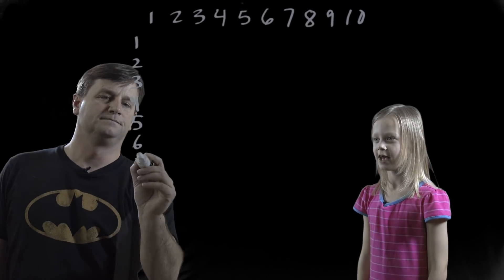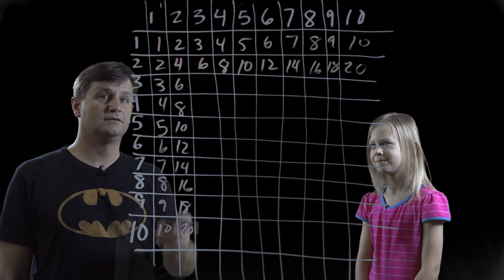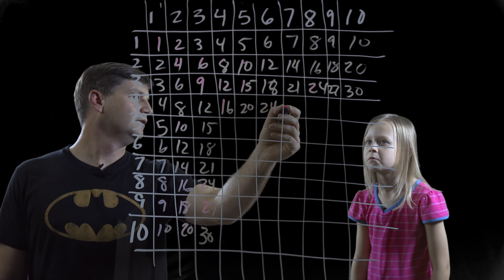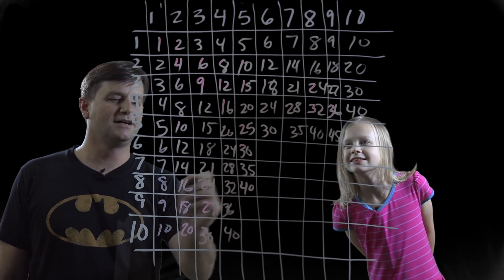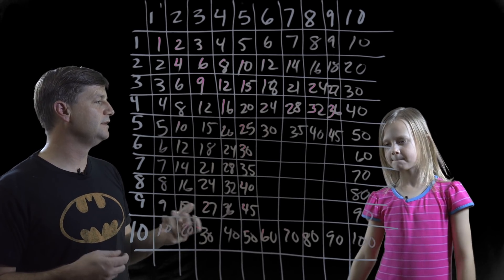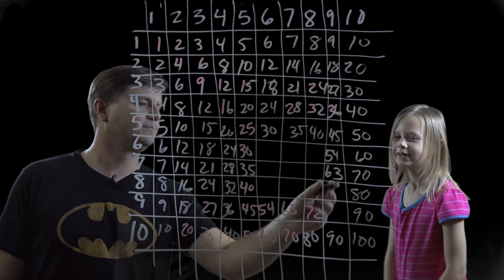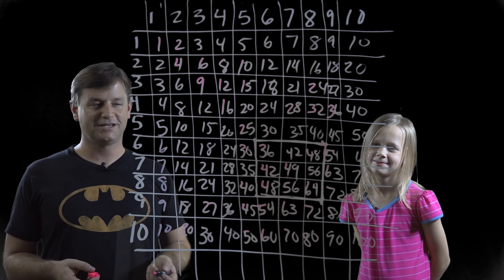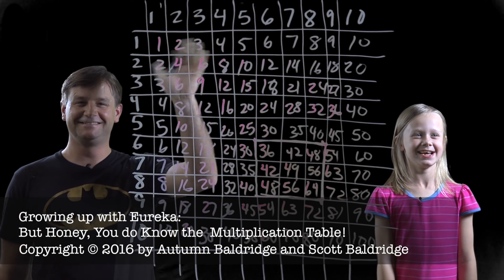Growing up with Eureka: But Honey, You do know the Multiplication Table!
In this video, 7-year-old Autumn learns that she really does know the full multiplication table.  Along the way, we show the 9 hard-to-remember facts and why, and we summarize ways to learn the multiplication table first described in our other videos.